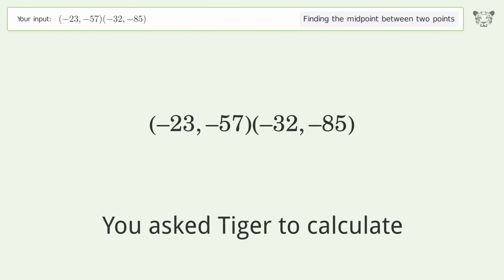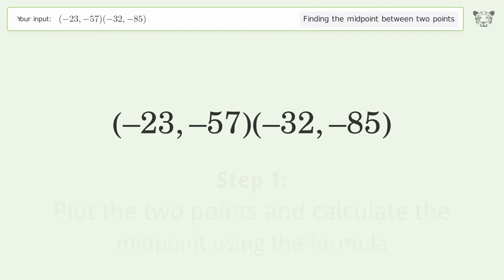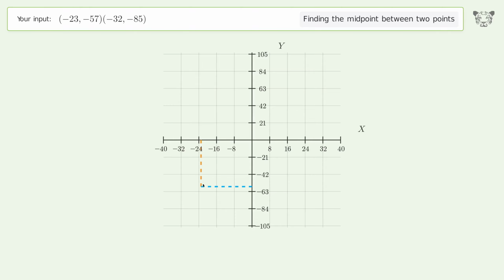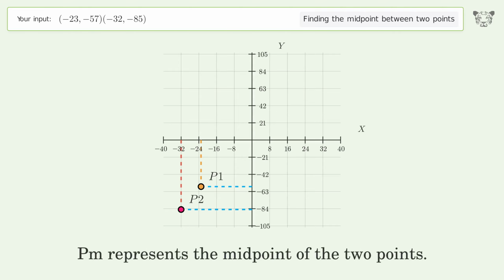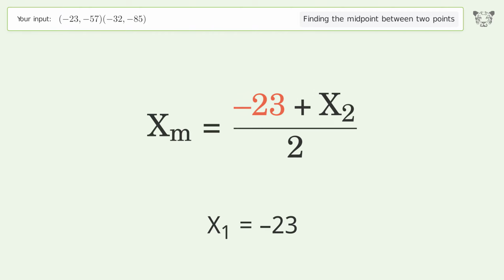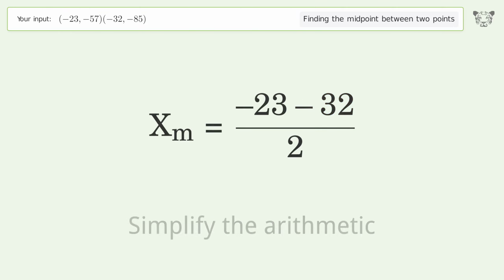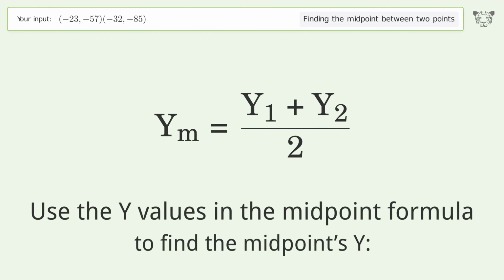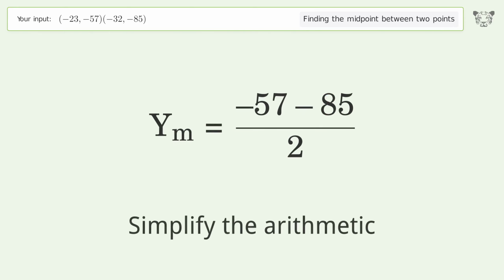Find the midpoint between two points p1 (-23,-57) and p2 (-32,-85): Step-by-Step Video Solution